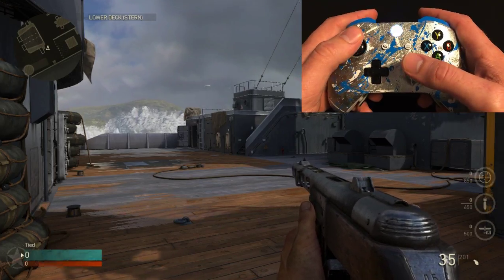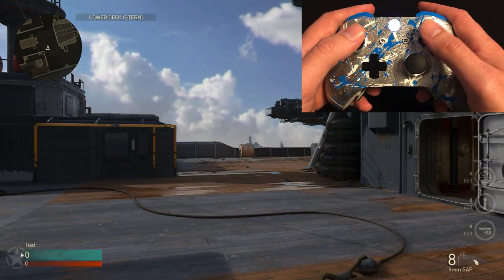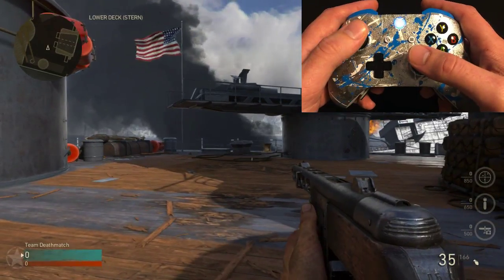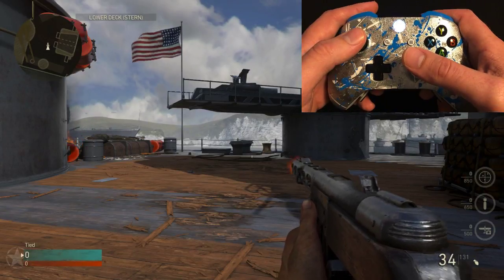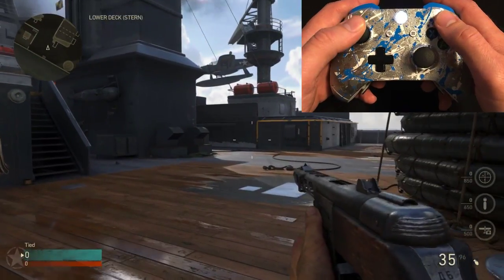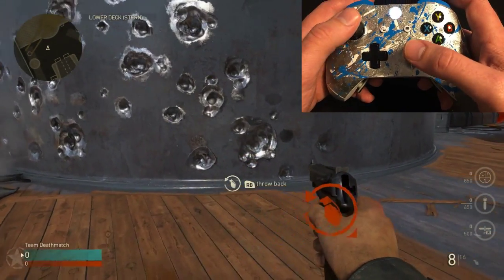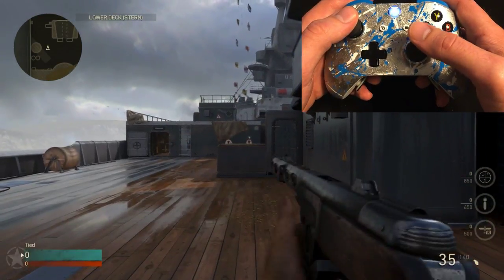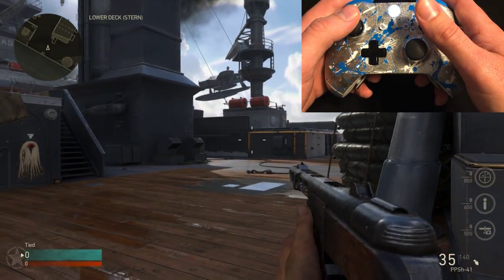Tactical Rapid Fire Mod INSTRUCTIONS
Learn how to use our Tactical Rapid Fire mod, only available on the Master Mod!

Our Master Mod is available for Xbox One and PS4.

Our Master Mod comes with numerous mods, the mods compatible with World War 2 include:
Rapid Fire
Adjustable Rapid Fire
Tactical Rapid Fire
Akimbo Rapid Fire
Drop Shot
Fast Reload
Auto Scope
Auto Run

Rapid Fire is compatible with all major shooters.